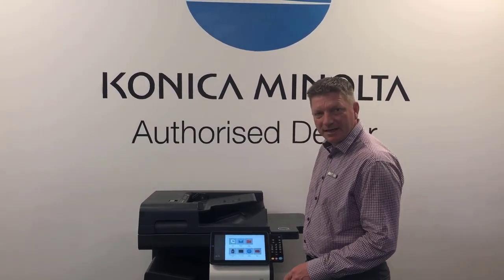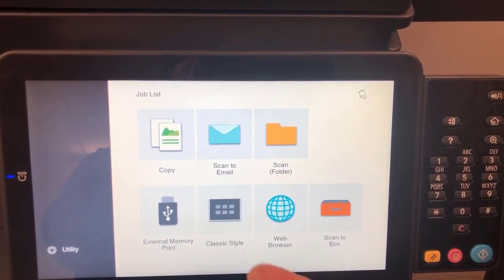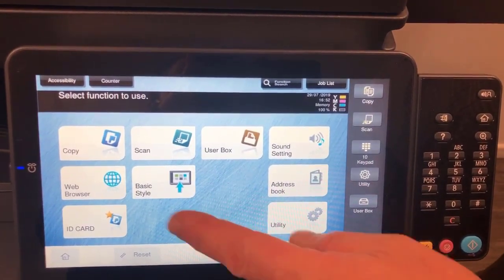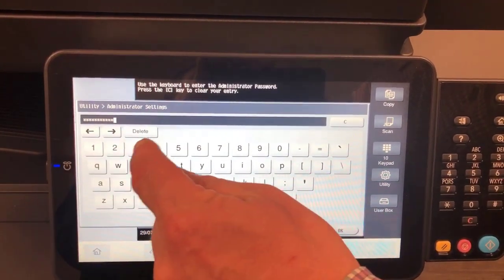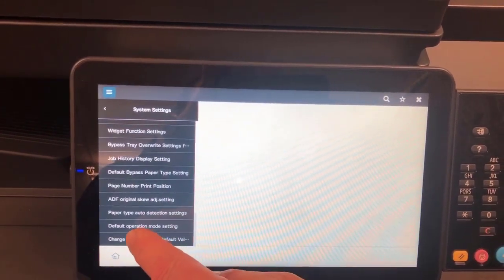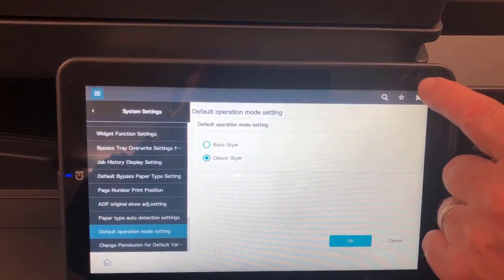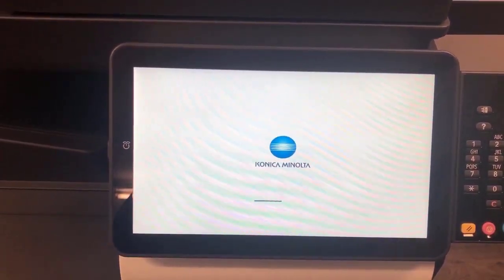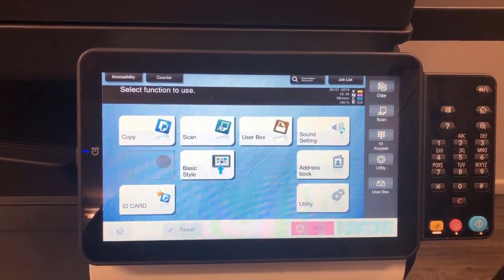Konica Minolta i-Series: How to change default screen layout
This video is about Konica Minolta i-Series (C250i/C300i/C360i): How to change default screen layout from the new basic screen layout to the more familiar old style classic screen layout